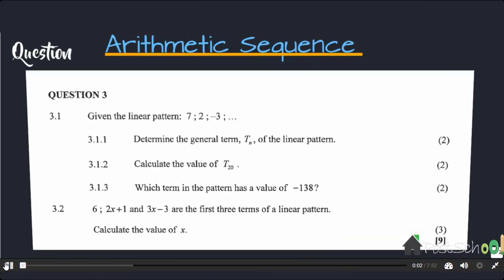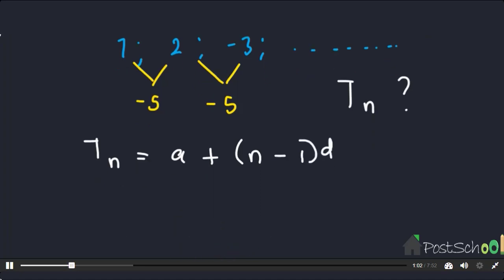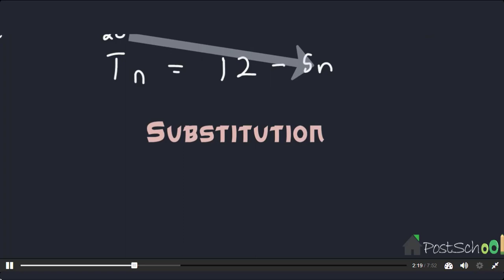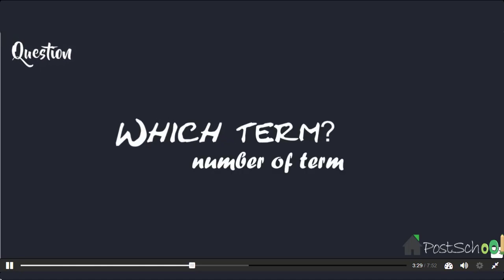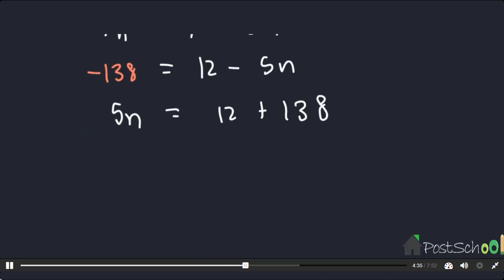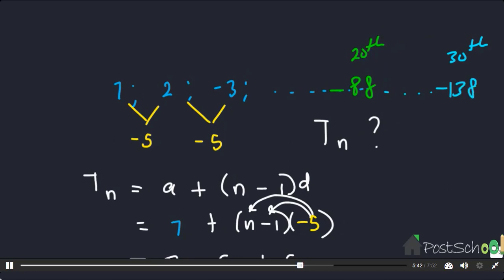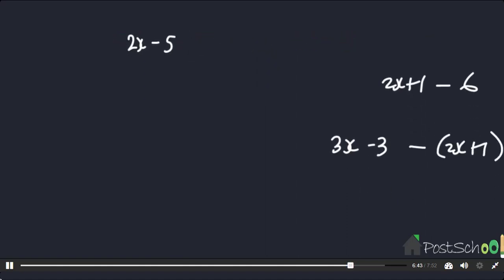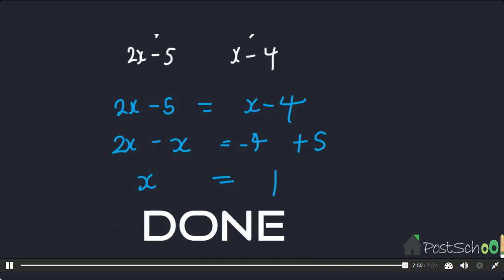Mathematics Grade 12 - Sequences and Series - Part 3